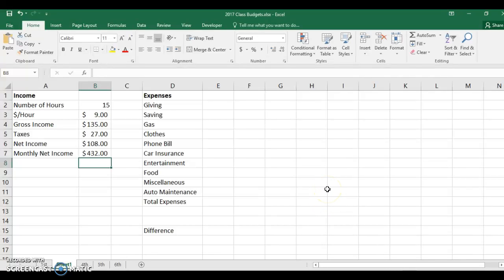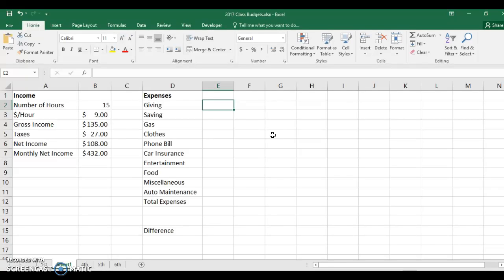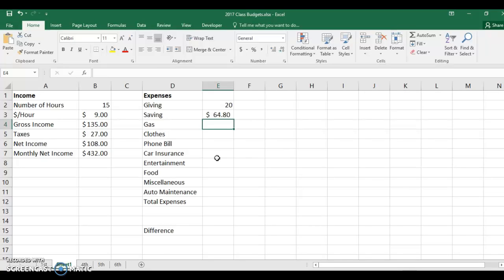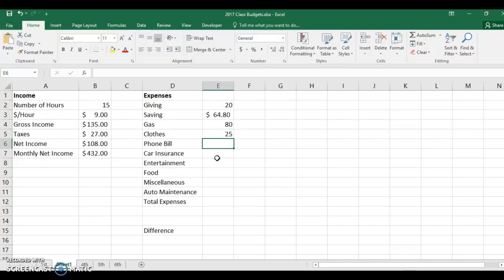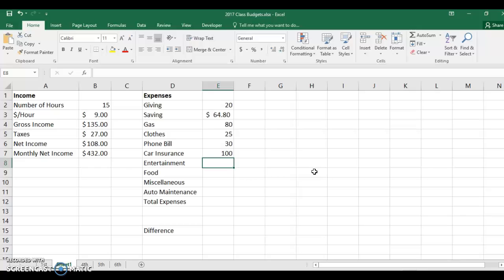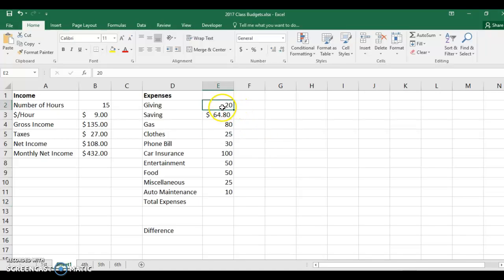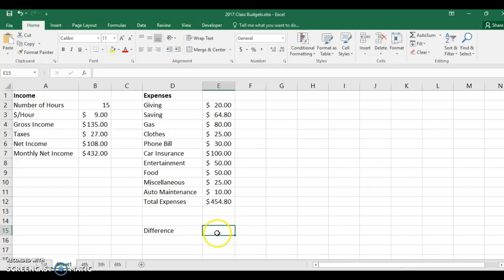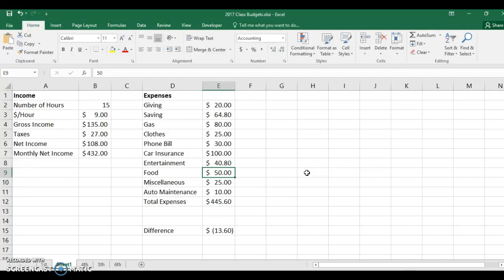Budget: Expenses Section